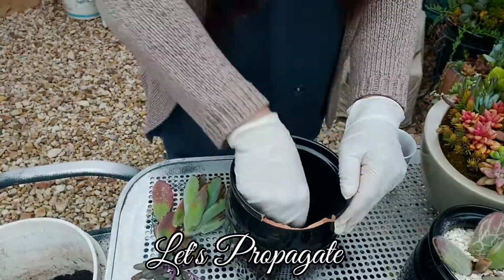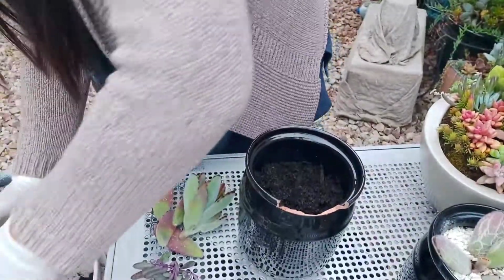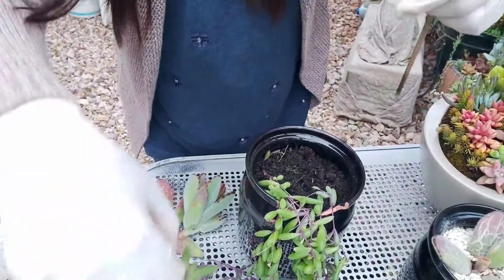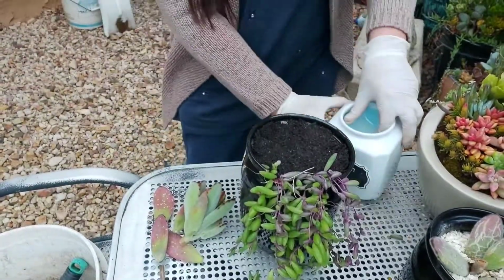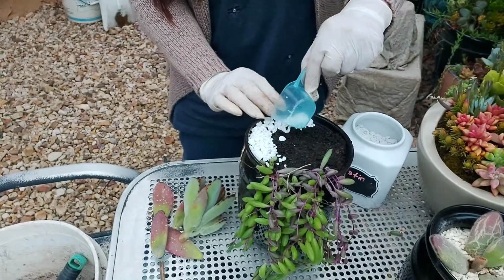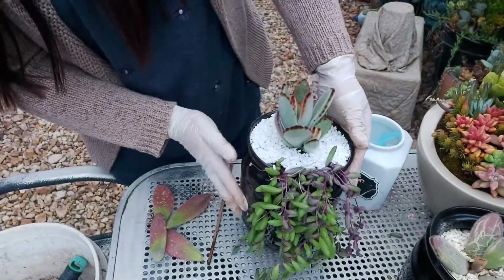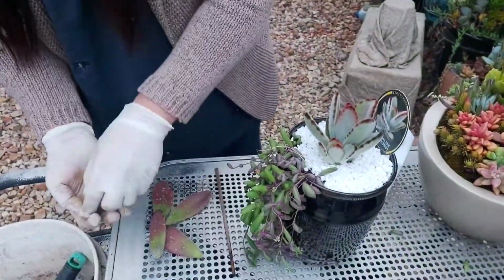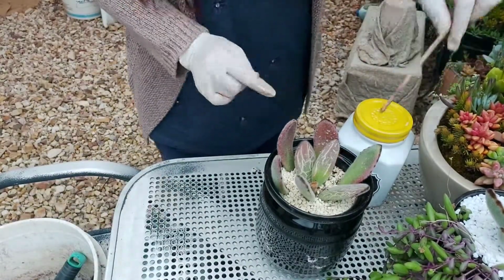Panda Plants Collections & Ways of Propagations ( Beginners Guide )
Hi friends,
this video is a beginners guide on how to propagate the panda Plants.